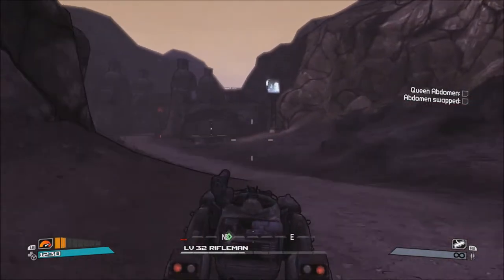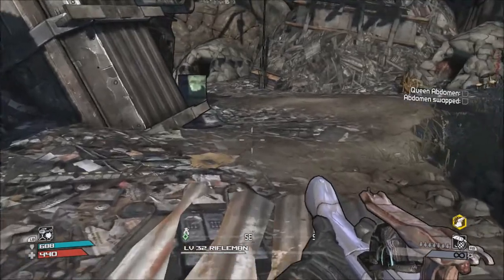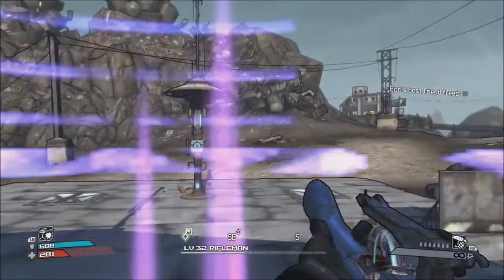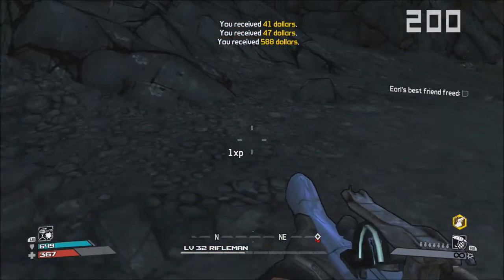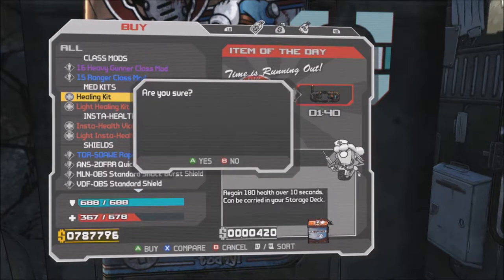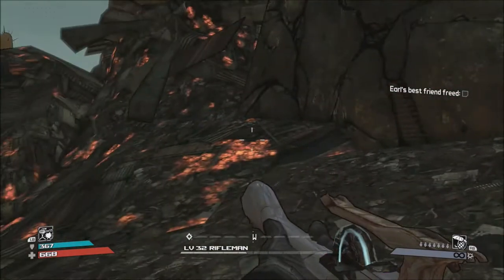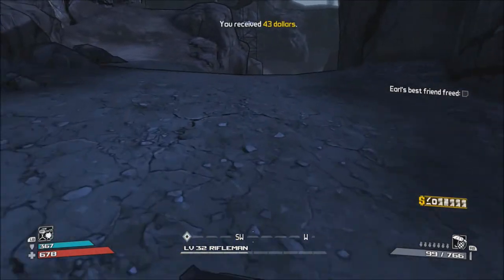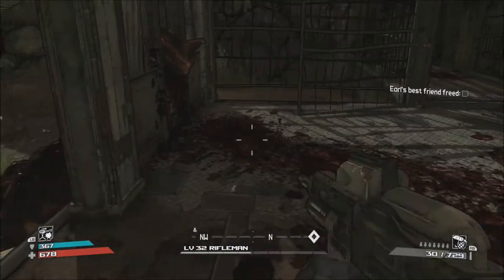Borderlands Series, Episode 51: TO THE TRASH COAST WE GO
We head off to the Trash Coast, to face our next biggest challenge, with a new weapon!

Be sure to commission any artist whose work you like!
Thumbnail credits include: Sinsays for Borderlands!